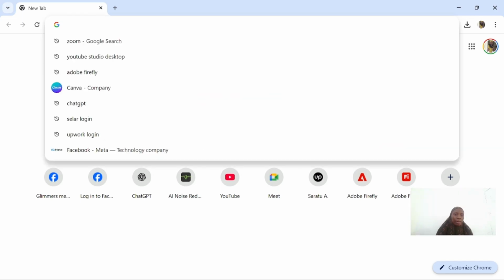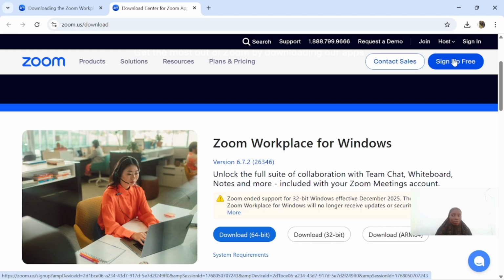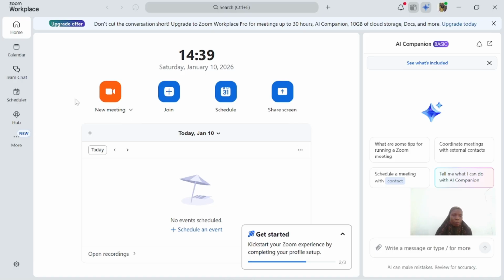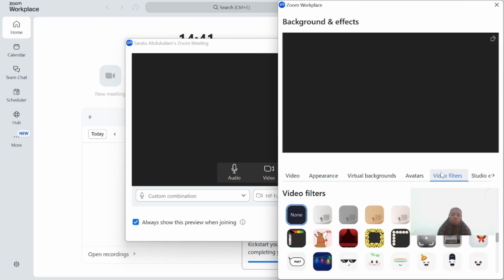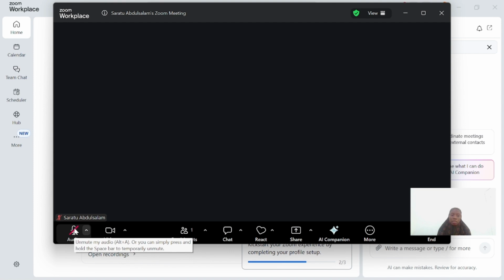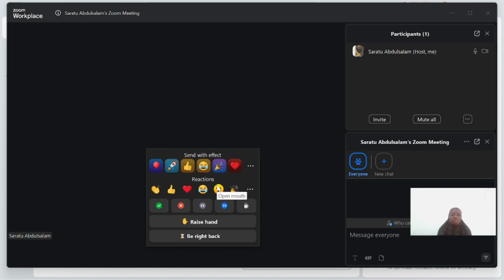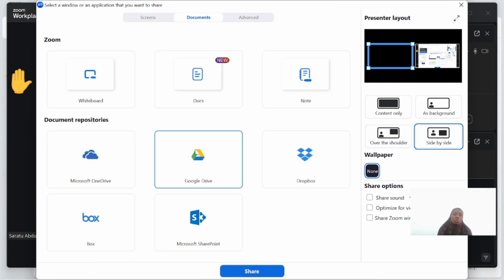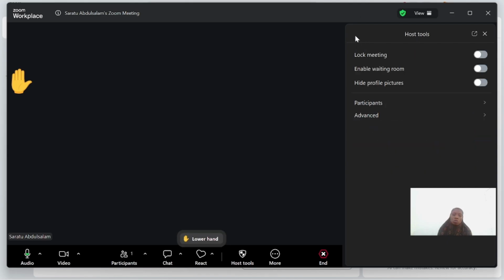How to Use Zoom for Beginners (Step-by-Step Tutorial)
In this video, I show you how to use Zoom step by step – perfect for beginners.

You’ll learn:
- How to create a Zoom account
- Basic Zoom settings you should know